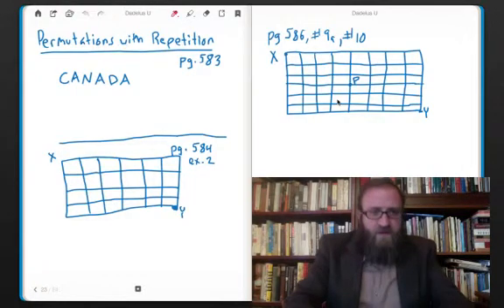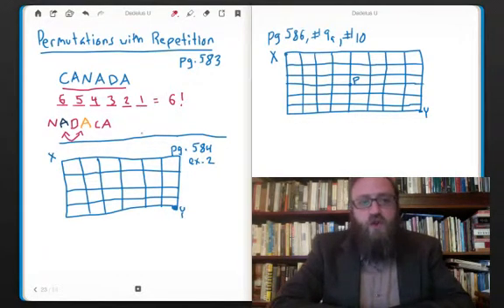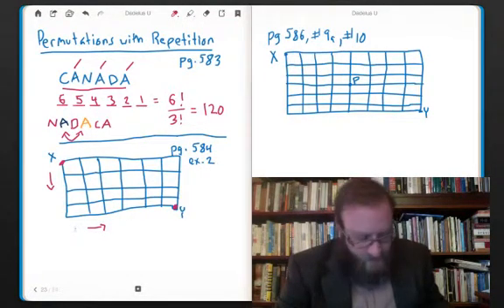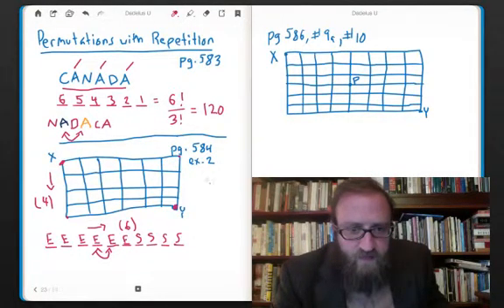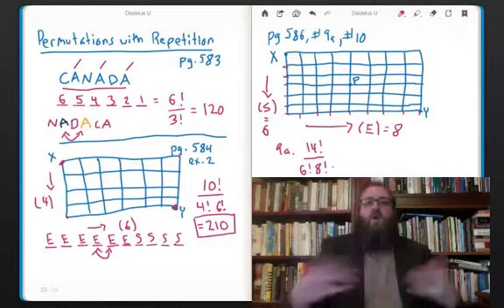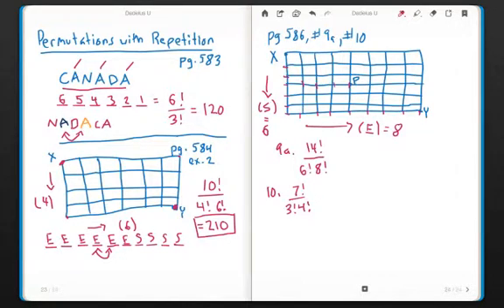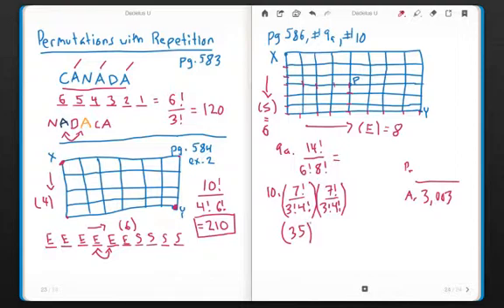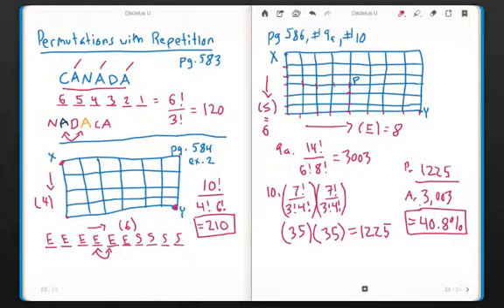Permutations with Repetition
A look at Permutations with Repetitions. Includes the solution to two questions from Richard G. Brown's "Advanced Mathematics: Precalculus with Discrete Mathematics and Data Analysis:" pg, 586, 9a and #10.